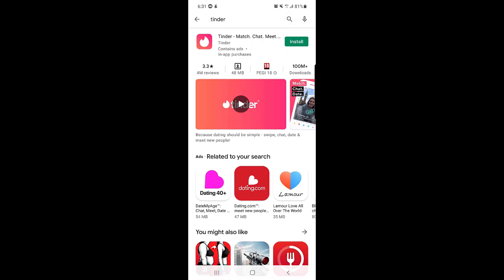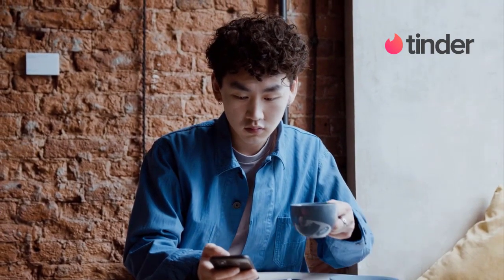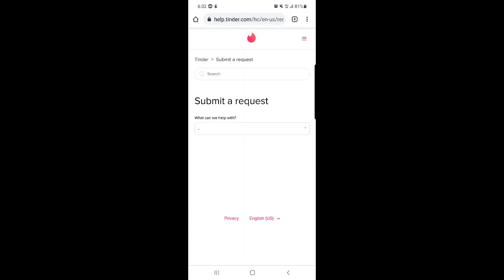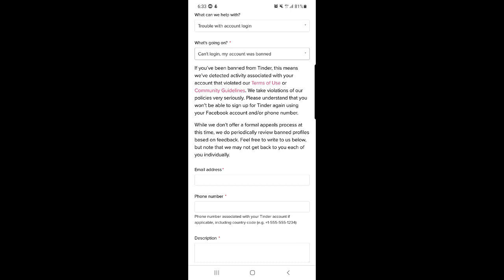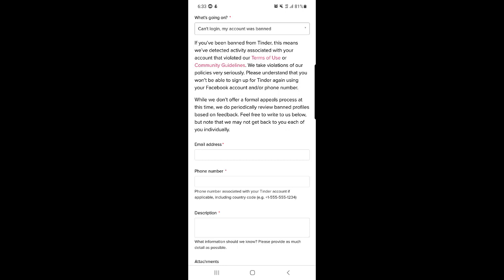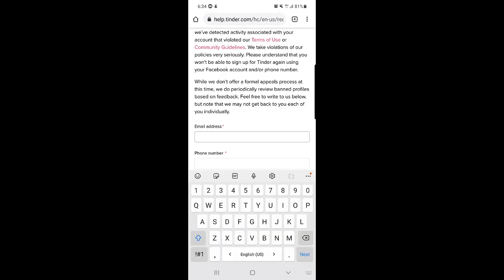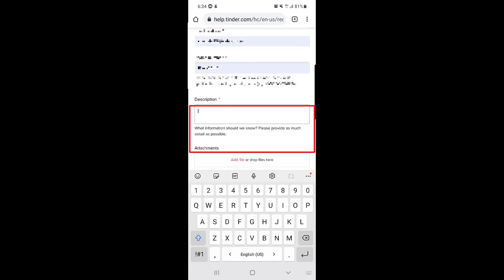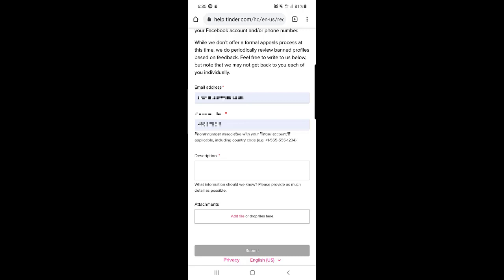How to Unban Tinder Account || Recover Banned Tinder Account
Tinder account, how to unban your tinder account, in this tinder unban tutorial you will be learning how to unban your tinder profile, so if your account has been banned on tinder then you should watch this video till the End.

VIDEO COVER::
how to unbanned tiktok account
how to unban your tinder profile
how to unban your tinder account
how to recover banned tinder account
how to recover banned tinder
how to retrieve banned tinder account
tinder banned account
your account has been banned tinder